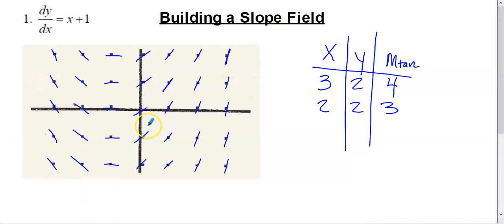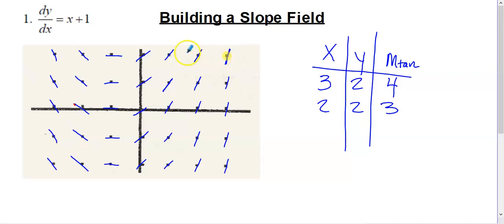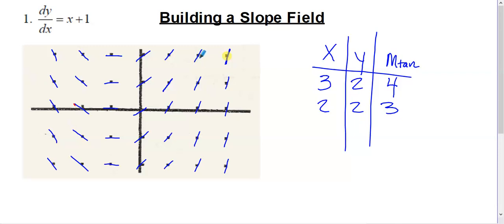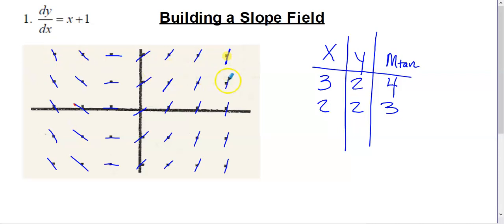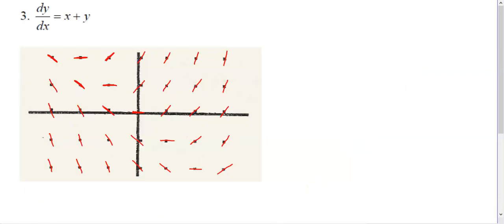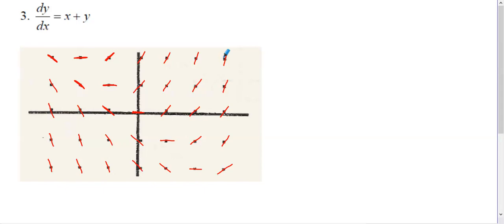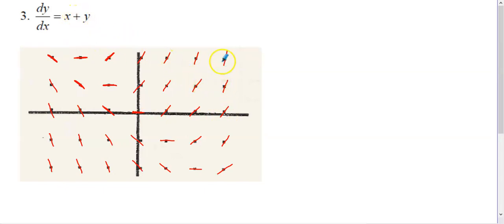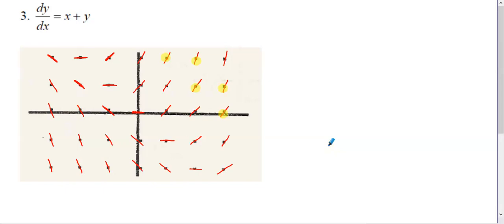Building a Slope Field by Hand